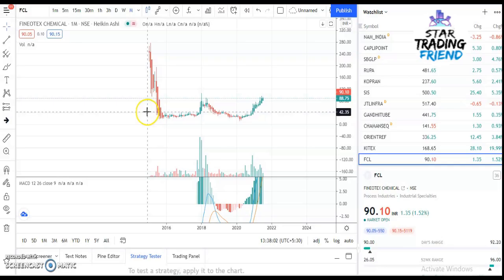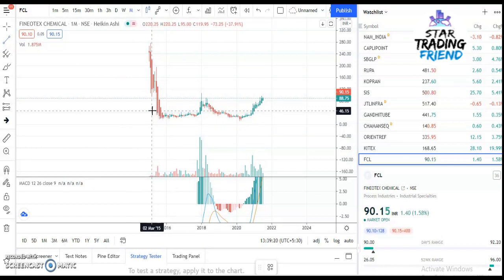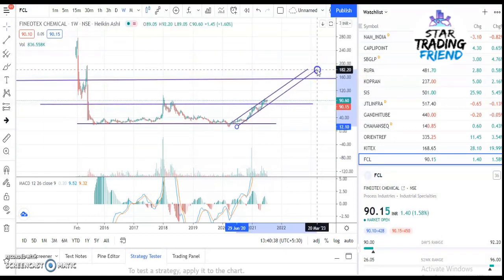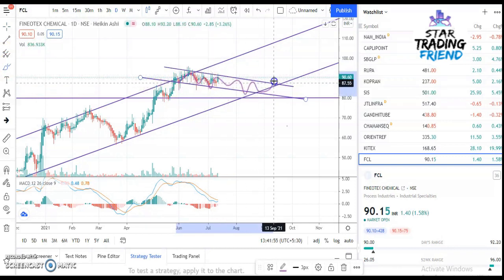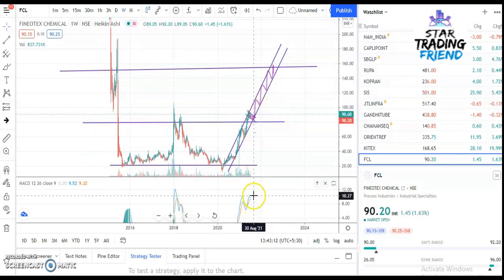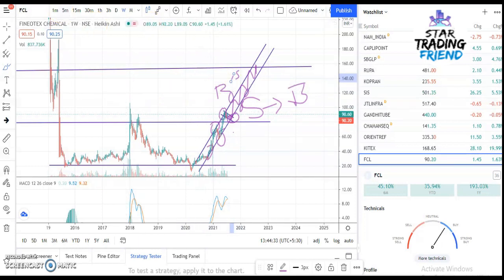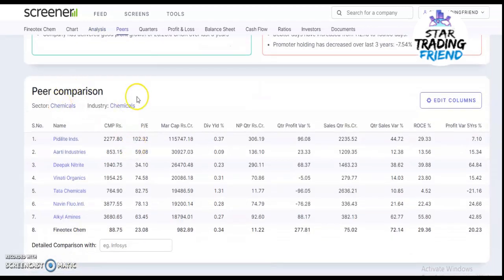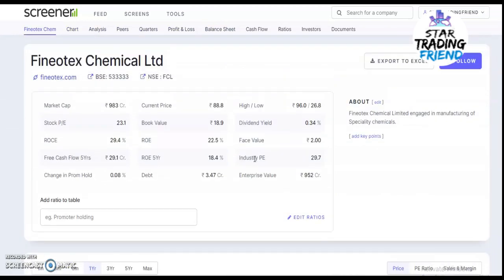Fineotex Chemical Ltd Stock Analysis I Fundamental & Technical Analysis I Latest Stock Updates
To Open An Account With Groww :

To Open An Account With Zerodha :

Invest and trade with Kite by Zerodha, India’s largest retail stockbroker. Open an account now.

Best Book To Buy Related To Stock Market :

1. The Intelligent Investor, Rev. Ed

2. Rich Dad Poor Dad: What the Rich Teach Their Kids About Money That the Poor and Middle Class Do Not!

3. MASTERMIND OF DAY TRADING: How to Make Money in Intraday Trading Using Market Profile & Price Action Rule-Based Techniques

4. Price Action Trading Secrets: Trading Strategies, Tools, and Techniques to Help You Become a Consistently Profitable Trader

5. Support and Resistance: How to Use Support and Resistance to Limit Trading Losses and Identify Breakouts

My Gears :

1.  Boya BYM1 Omnidirectional Lavalier Condenser Microphone with 20ft Audio Cable

2. LG 23.8 inch (60.45 cm) Borderless LED Monitor - Full HD, IPS Panel with VGA, HDMI, Audio in/Out Ports and in-Built Speakers - 24MP88HV (Silver/White)

3.  HP 15 (2021) Thin & Light Ryzen 3-3250 Laptop, 8 GB RAM, 1TB HDD, 39.62 cms (15.6") FHD Screen, Windows 10, MS Office (15s-gr0011AU)

4. AmazonBasics 17.3-inch Laptop Bag (Black)

5. Zebronics Zeb-County Bluetooth Speaker with Built-in FM Radio, Aux Input and Call Function (Black)

6. Fifine K669B Metal USB Microphone Condenser for Recording on Windows or Windows PC & Laptops, Cardioid Studio for Voice Recording, Input Volume Control Knob, Streaming and YouTube Videos

To Fight Against Corona Virus Please Use Mask And Maintain Social Distancing.  To Buy The Best Mask :